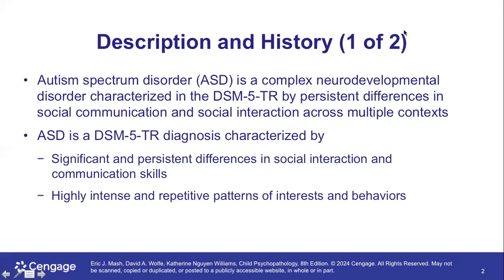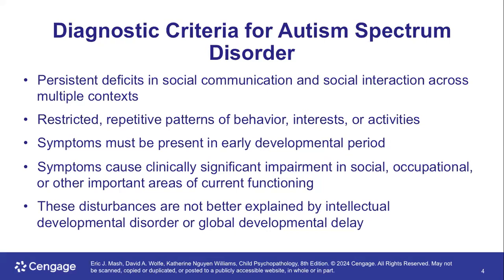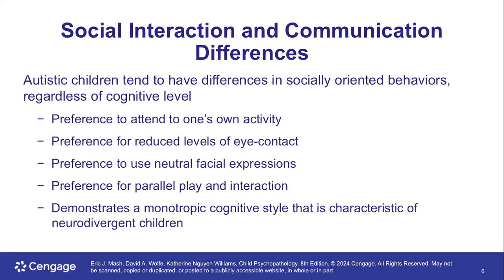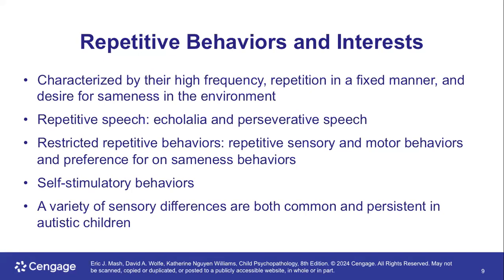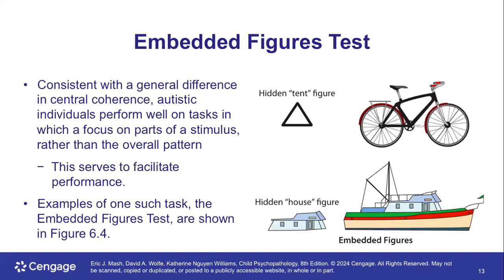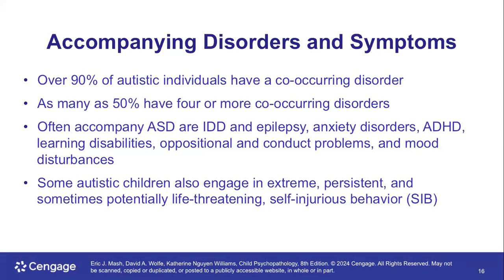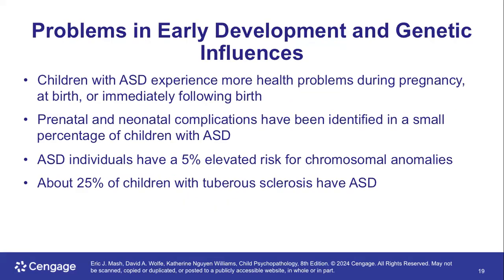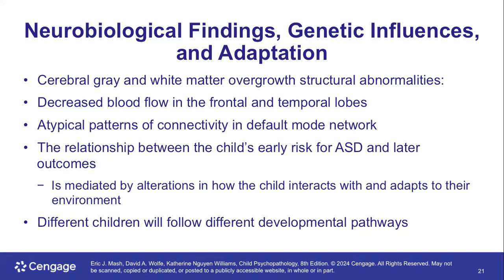Understanding Autism Spectrum Disorders: Core Features, Co-Occuring Diagnoses, and Common Causes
Welcome to our comprehensive guide on understanding Autism Spectrum Disorders (ASD). In this enlightening video, we delve into the core features, co-occurring diagnoses, and common causes associated with ASD.

Autism Spectrum Disorders encompass a wide range of neurodevelopmental conditions that affect individuals' social interaction, communication skills, and behavior. Join us as we explore the key characteristics and challenges faced by individuals on the autism spectrum.

Throughout this video, we provide valuable insights into the various co-occurring diagnoses often seen alongside ASD, shedding light on how these conditions can impact individuals' lives. We also discuss the common causes and contributing factors that play a role in the development of Autism Spectrum Disorders.

By gaining a deeper understanding of ASD, its core features, co-occurring diagnoses, and common causes, we aim to promote awareness, acceptance, and support for individuals on the autism spectrum and their families.

Don't miss out on this informative and eye-opening discussion.